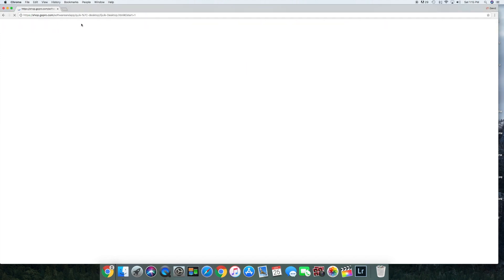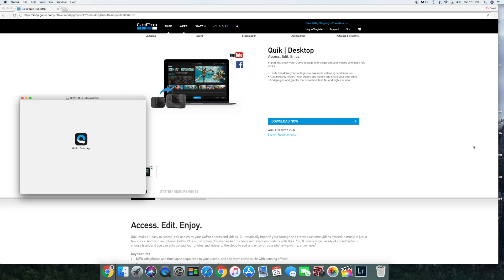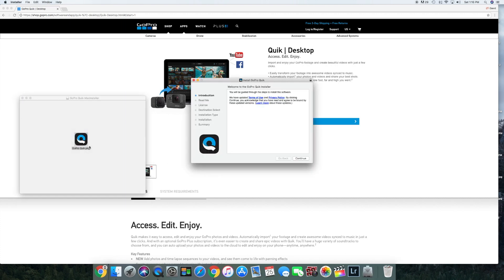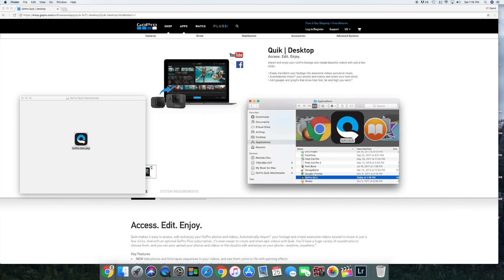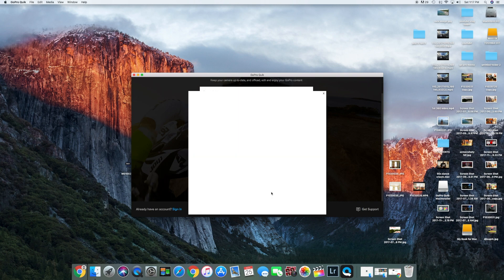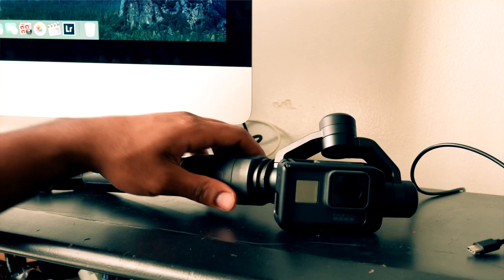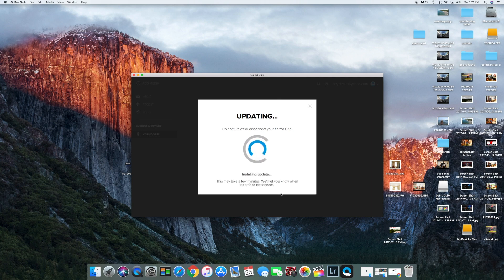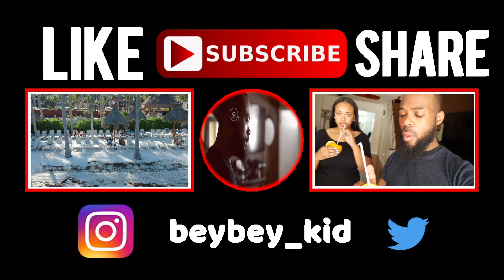GoPro Karma Grip: Firmware Update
how to update your Karma Grip